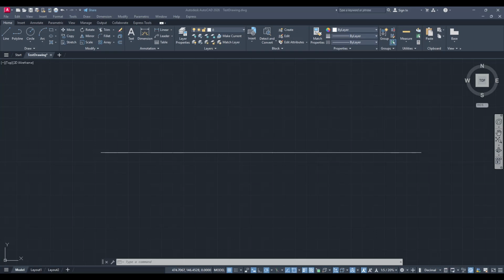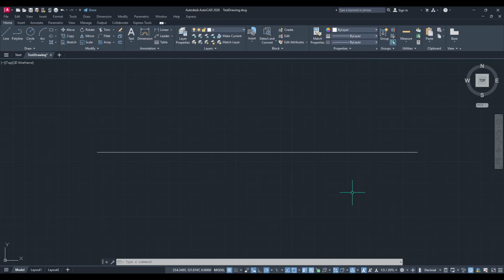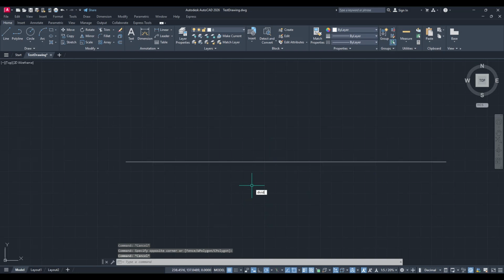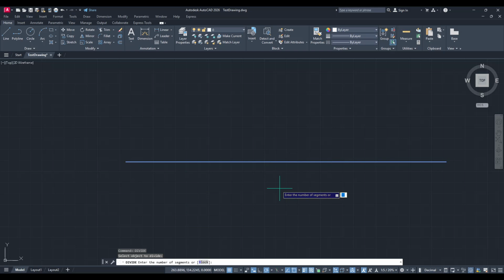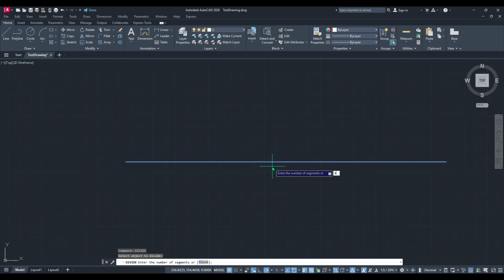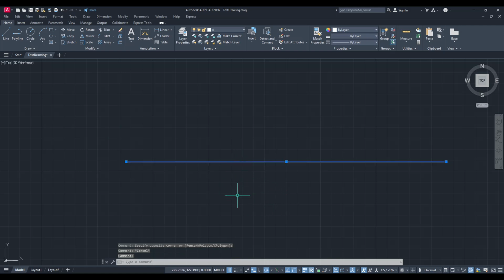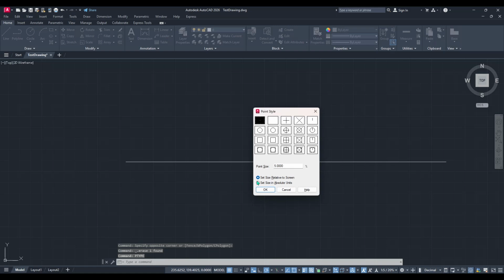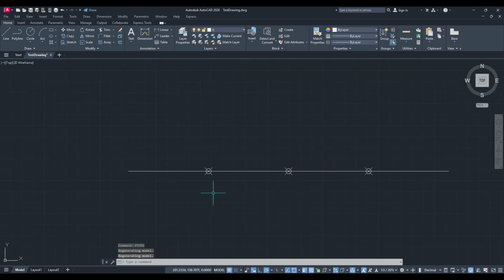AutoCAD: How to Divide a Line into Equal Segments (Step-by-Step Guide)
In this video, I’ll show you how to divide a line into equal segments in AutoCAD using a simple built-in command. Whether you're drafting for architecture, civil, or engineering, this trick is perfect for precision spacing and layout design.